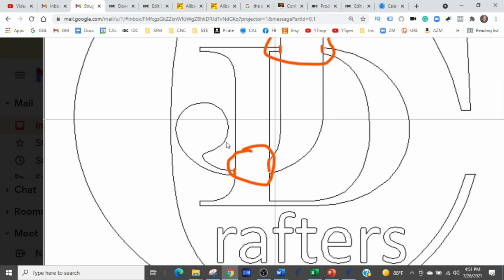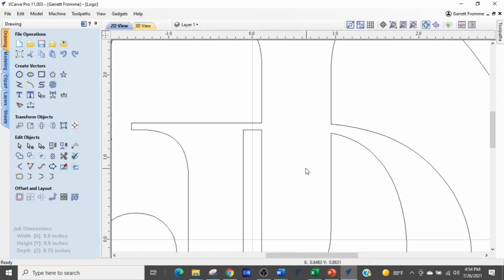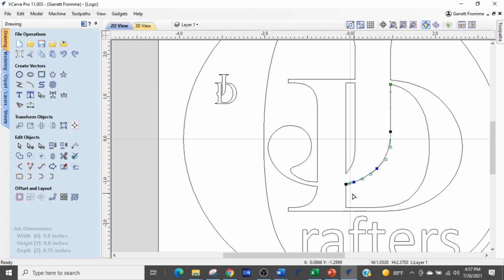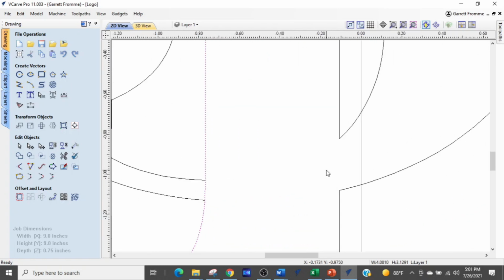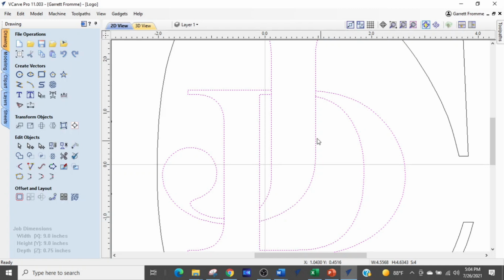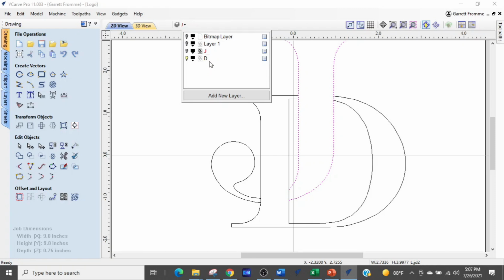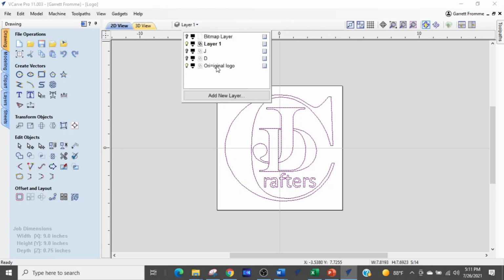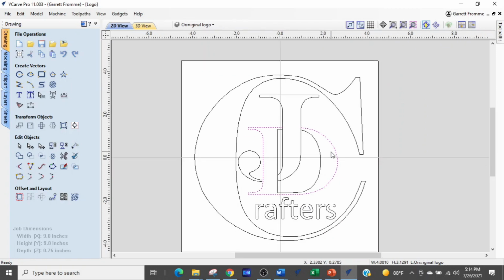Cutting & Joining Vectors Using Nodes [Vectric Vcarve & Aspire] - Garrett Fromme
This video tutorial shows you how to join lines, or vectors, that will not connect in Vectric Vcarve and Aspire. How to join vectors requires using the node feature in Vectric.

→ Hearing protection (plugs don't work)